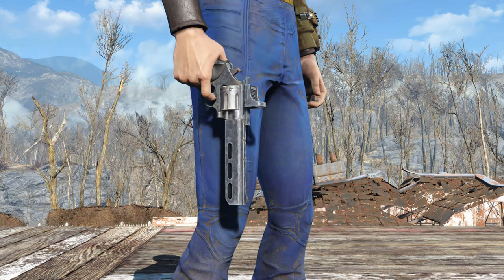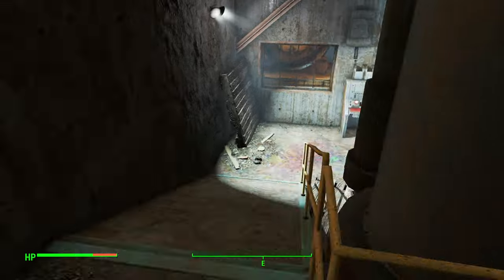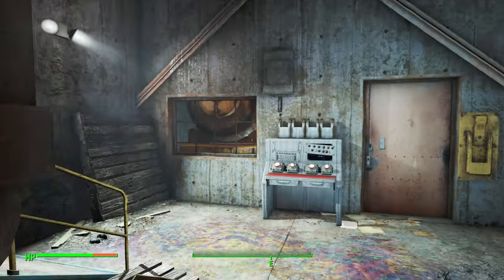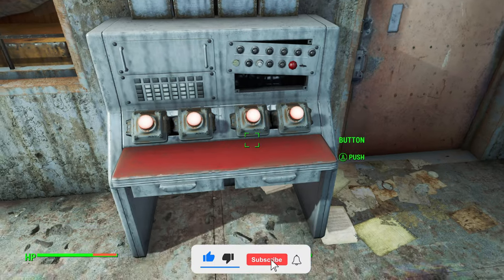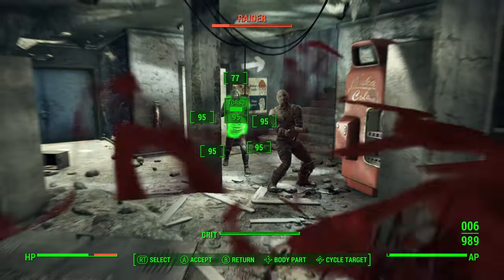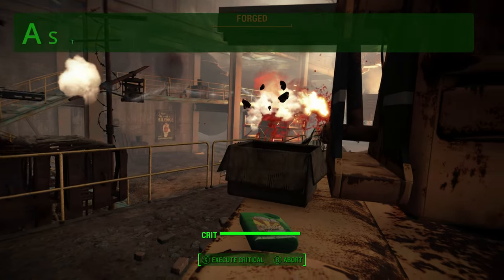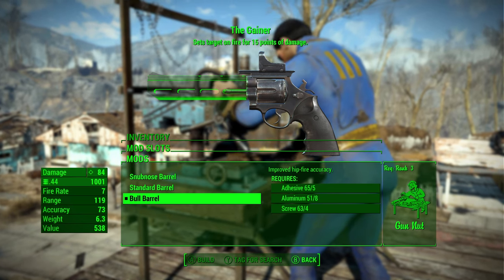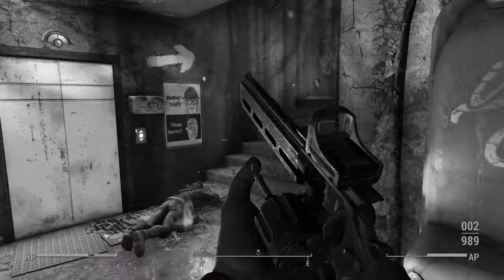This is how you roast an NPC!! The Gainer In Fallout 4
You can set your targets on fire with The Gainer, a unique Magnum in Fallout 4 and in this video I will show you how to get your hands on it.

Chapters:
0:00 What is the Gainer in Fallout 4
0:11 Map location
0:29 Path to The Gainer
1:53 The Gainer effect and stats
2:22 Best perks for The Gainer
2:57 Modifications for The Gainer